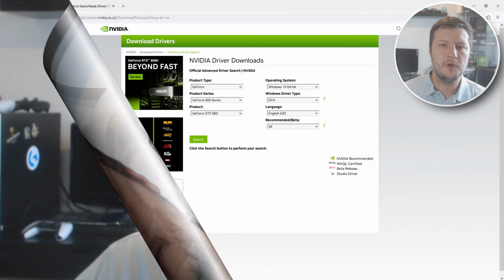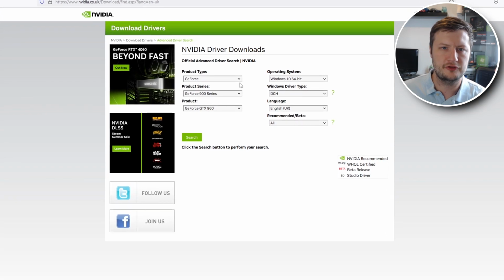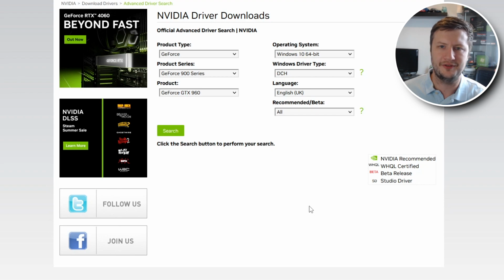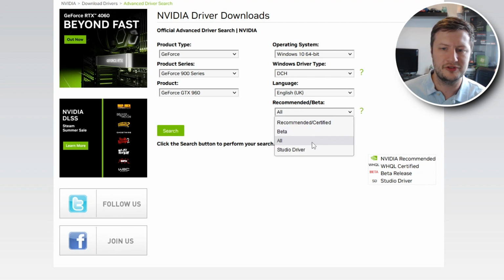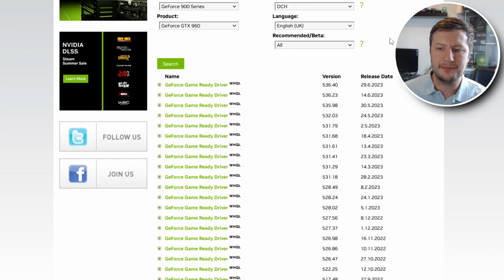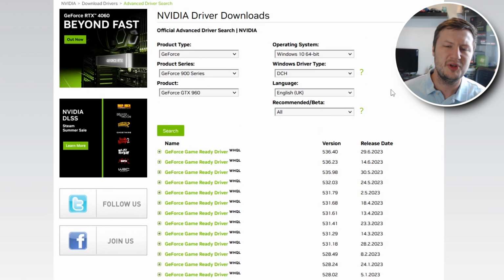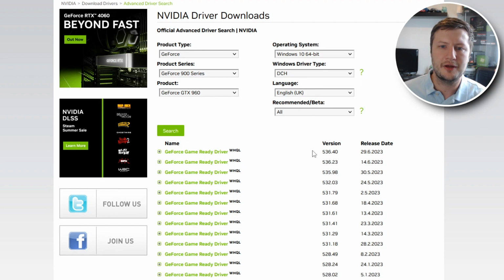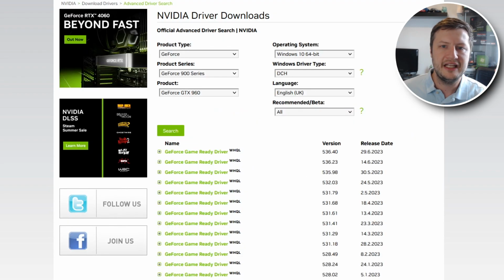How To Download Old NVIDIA Drivers For Your Windows PC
Download & Install Old Nvidia Drivers

In this video, I will be showing you how to download old NVIDIA GeForce drivers on your Windows 10/11 computer. So if you have recently installed the latest NVIDIA driver but decided it's causing you problems and want to know how to roll back Nvidia Drivers or install the previous driver again, well you can do this easily by following the steps I show in this video. You can also download really old archive graphics drivers using the Nvidia list of drivers.